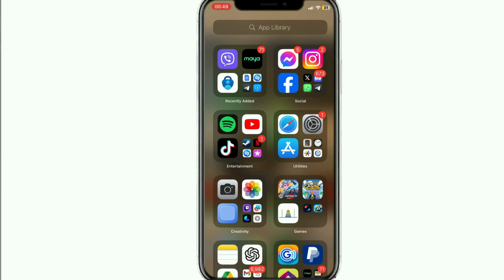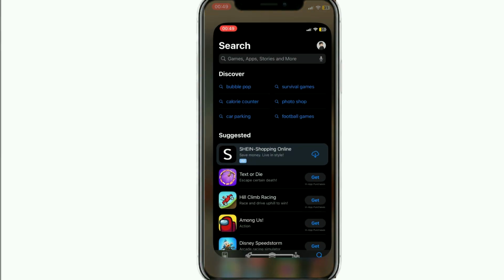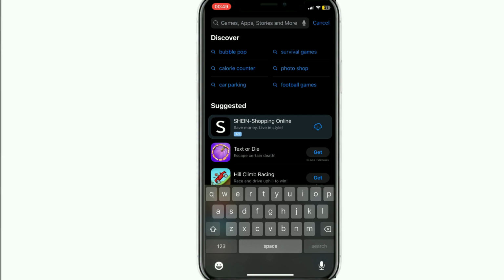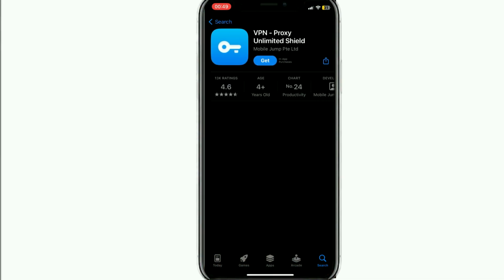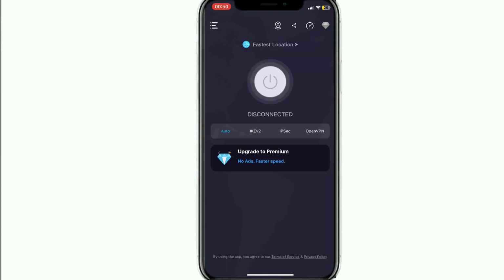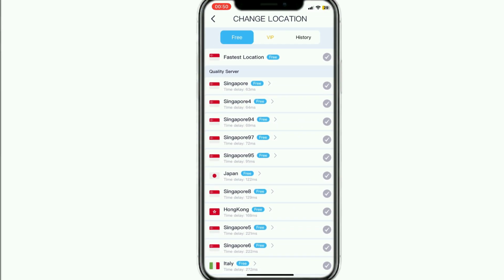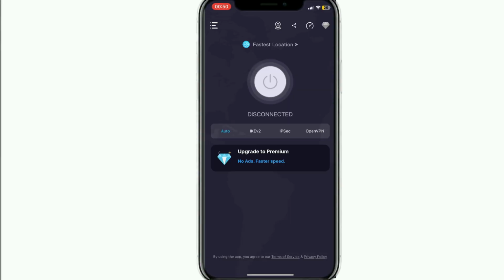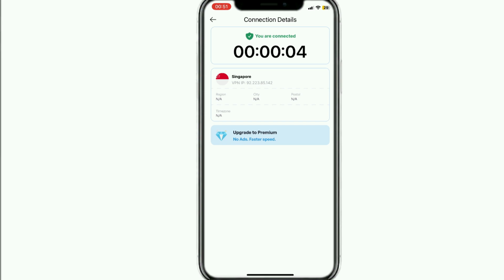How to Play Brawl Stars with a VPN | Quick Tutorial 2024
Want to play Brawl Stars with a VPN? Our quick tutorial for 2024 will guide you through the process step-by-step, ensuring you can enjoy the game securely and without restrictions. Whether you're aiming to bypass regional limitations or improve your connection, this video will help you get started.

In this video, you'll learn:

How to set up a VPN for Brawl Stars
Step-by-step instructions to connect and play
Tips for choosing the best VPN service for gaming